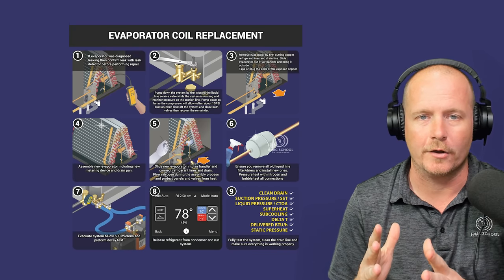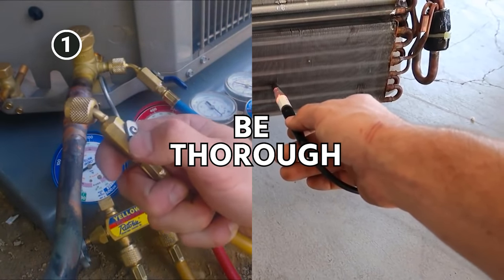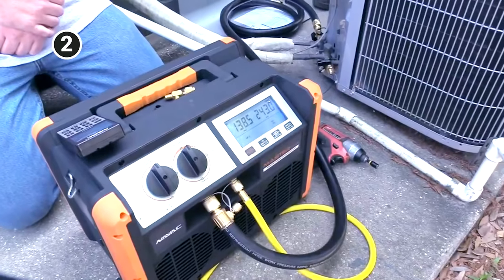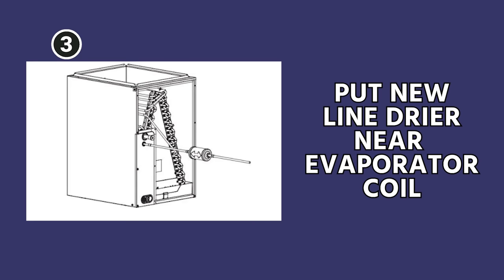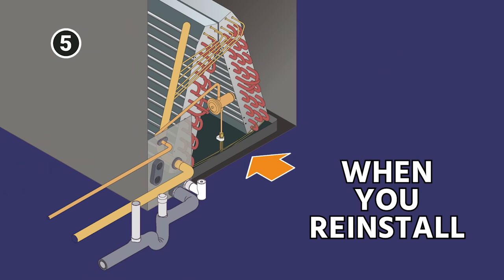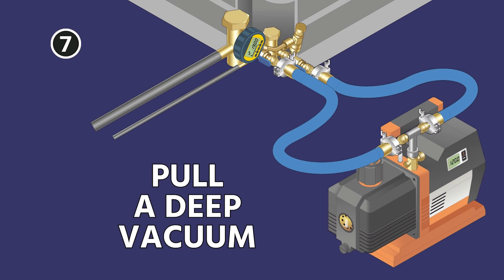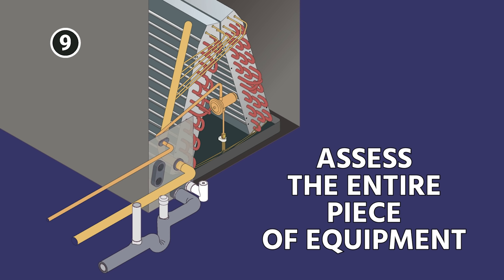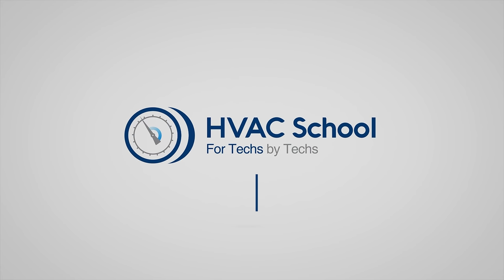How to replace an evaporator coil step by step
In this video Bryan covers how to replace an evaporator coil step by step. We show proper rediagnosis and replacement of a leaking evaporator coil along with some common mistakes to avoid.